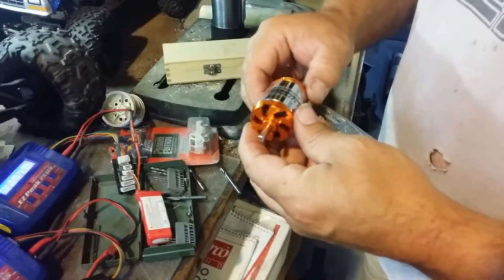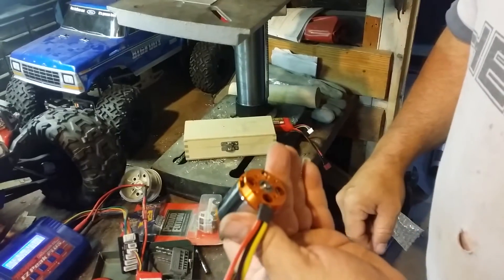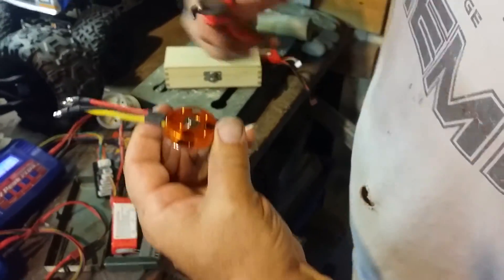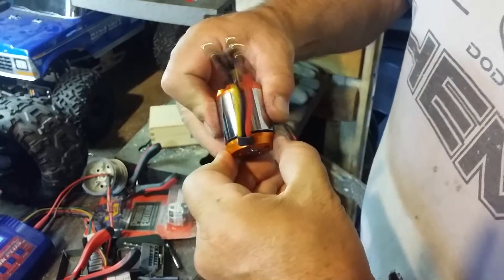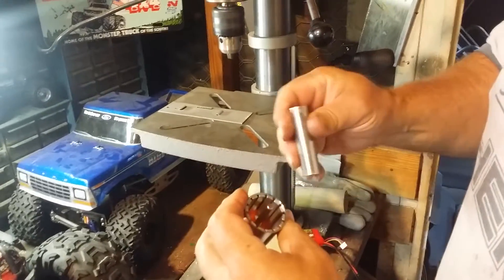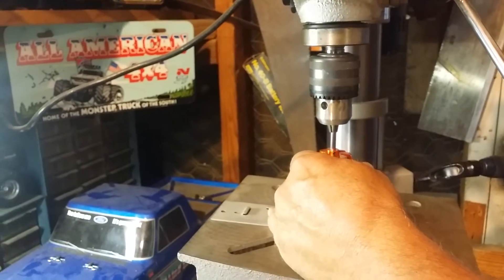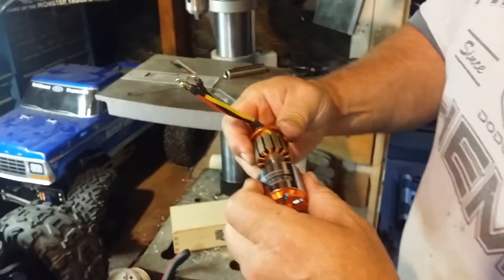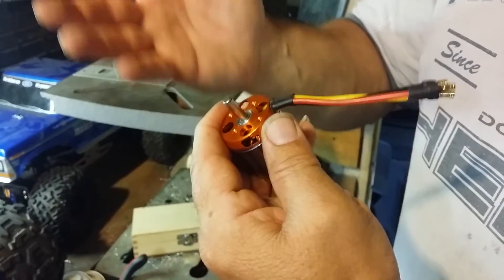Turnigy 3536/6 , 3542/4 , 3548 to Scale Crawler motor for SCX10 & TRAILFINDER 2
Converting a Turnigy motor from airplane/Helicopter/Drone use to use in an Axial Scx10, Ascender , RC4WD TRAILFINDER and other Scale Crawler. Picking an outrunner for crawler use takes very little knowledge. I've shown you how to convert them if the shaft is on the wrong side. besides that...if you don't want to convert them , here's what to look for ; A pinion shaft on the side of the wires , mounting bolt holes that are spaced 25mm apart , the kv that you are looking for (I like the kv between 950kv to 1500kv) , a motor that's between 35mm diameter x 36mm long to 48mm long is best. Usually the bigger the motor , the lower the kv.
 A 35mm x 42mm will make roughly the torque of four 540 brushed motors.